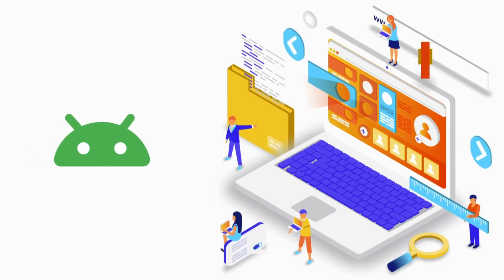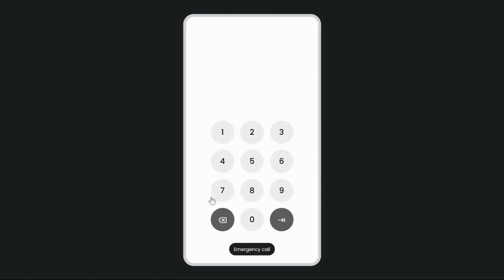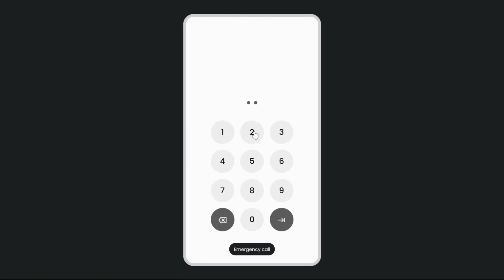Make Your Own PIN Lock using HTML CSS JS only | Android Style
In today's video, we're going to dive into the realm of web development and create a Pin Lock inspired by Android's latest Material Design, using nothing but simple HTML, CSS, and JavaScript.

Timelines:
00:00 Introduction
00:21 Preview
00:58 HTML Layout
02:57 CSS Design
09:38 JS Functionality